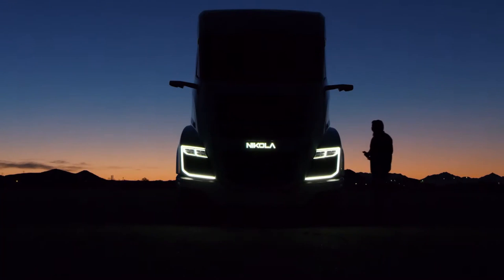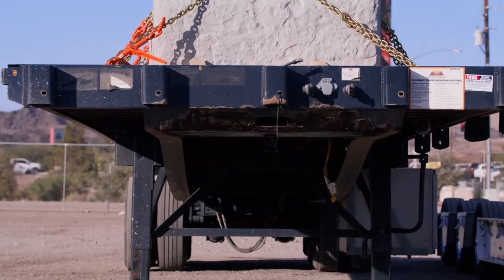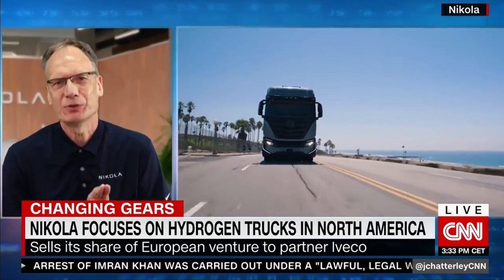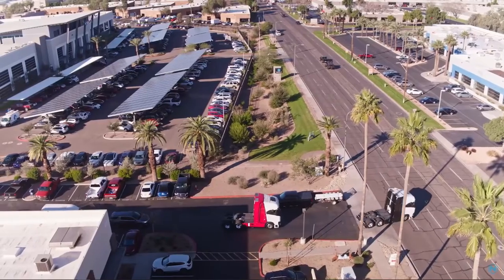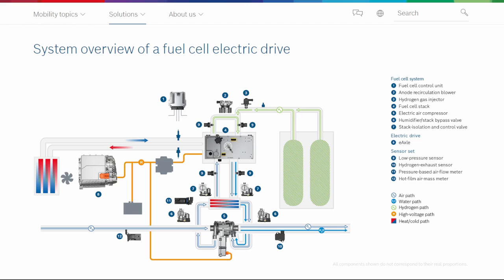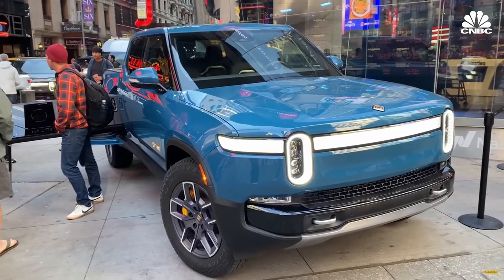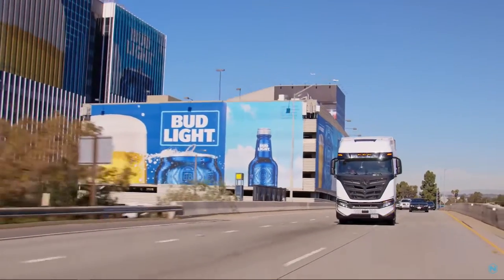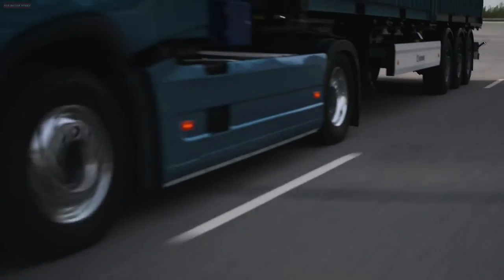Nikola Motors and Bosch Are Ready With Hydrogen.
In this video, I explain Nikola and Bosch's hydrogen fuel cell relationship which is expected to catalyze its FCEV launch. 👍